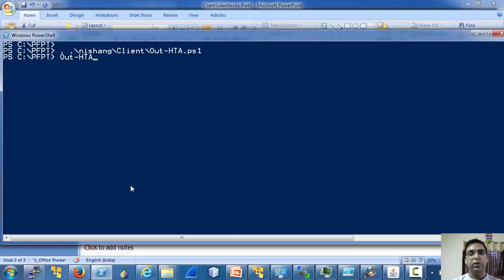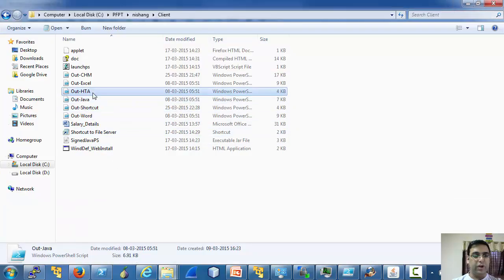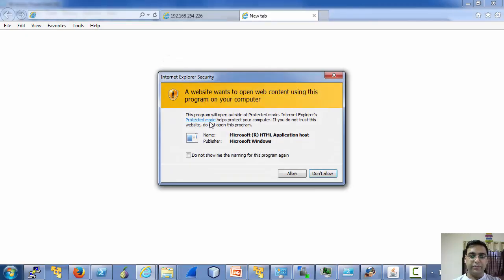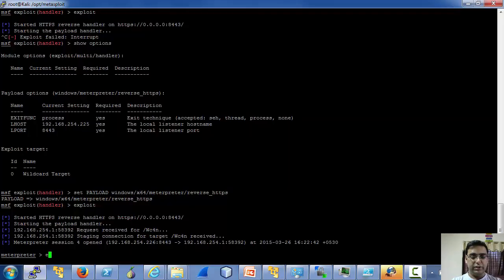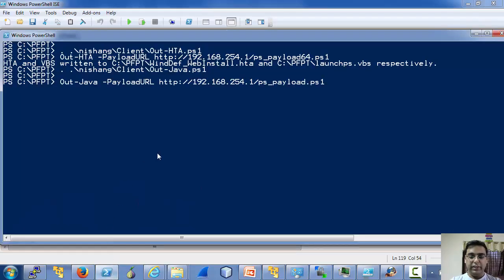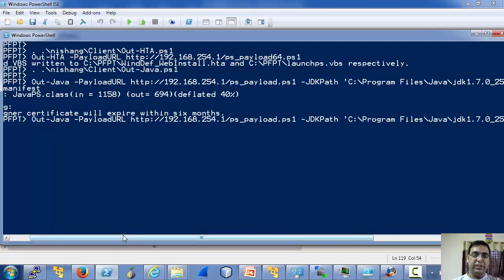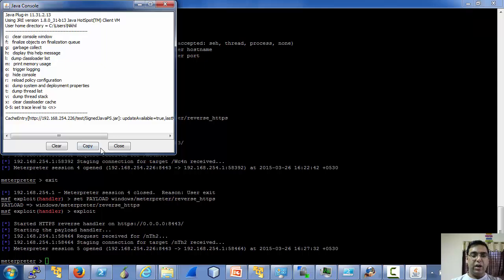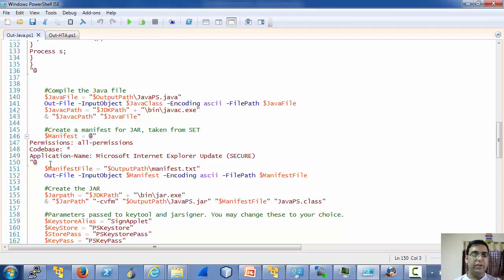048 ClientSideAttacks Part3